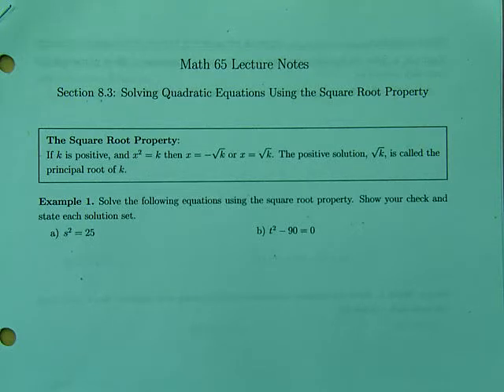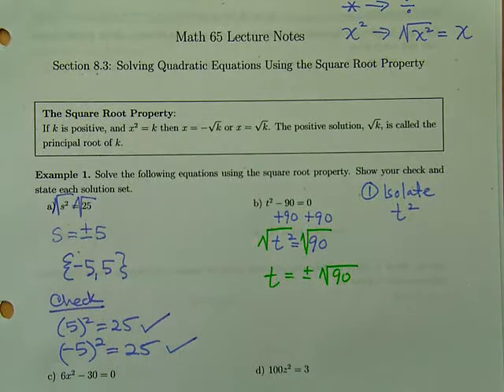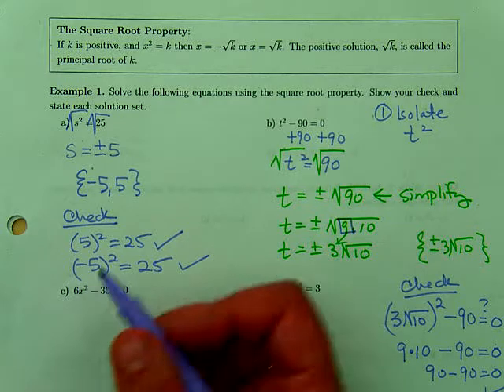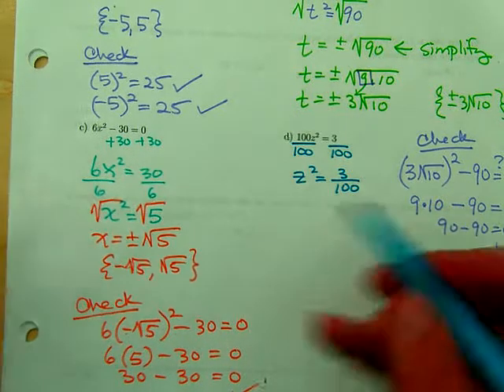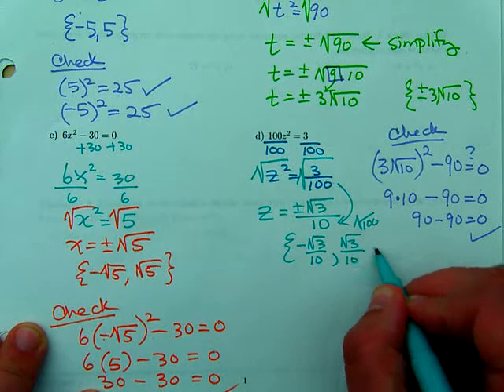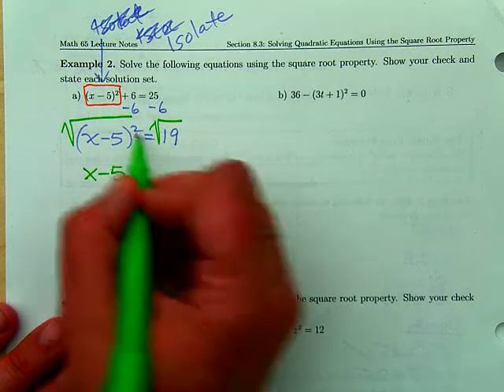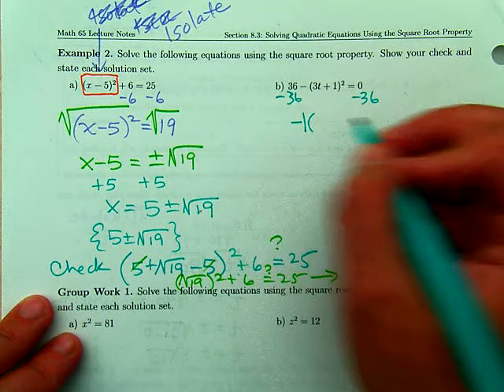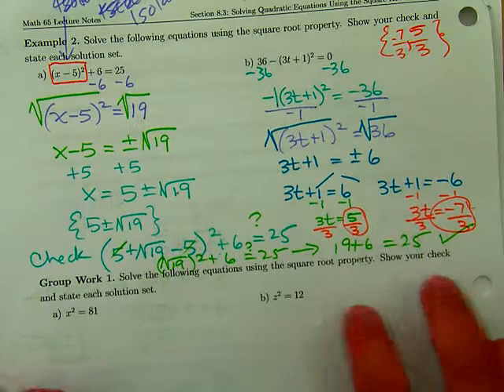Solving Quadratic Equations using the Square Root Property Part 1